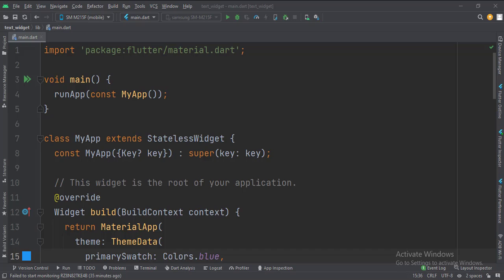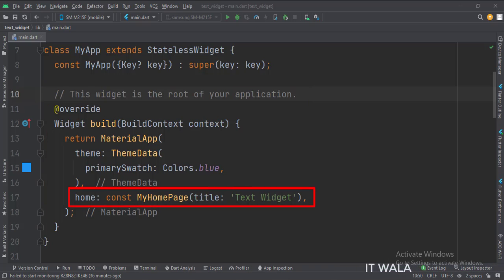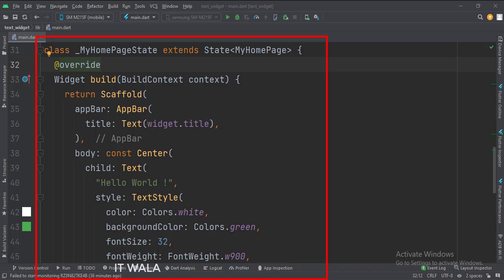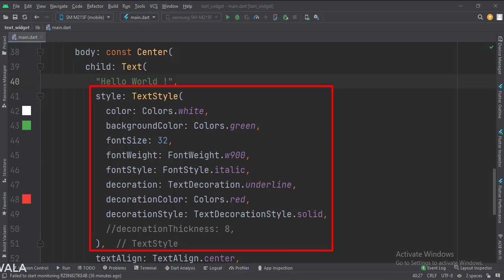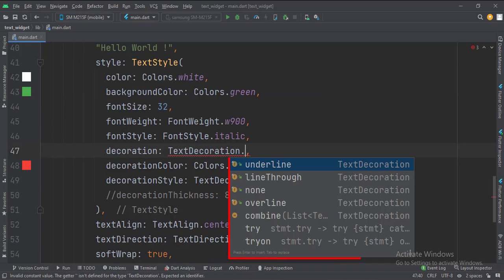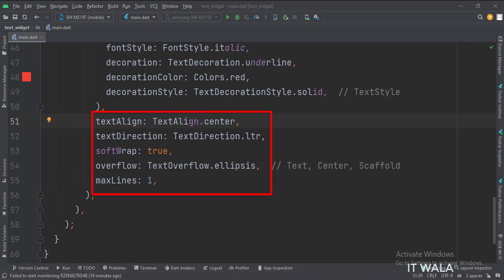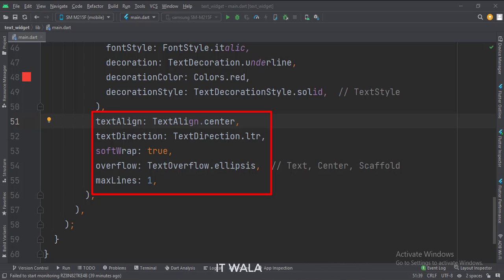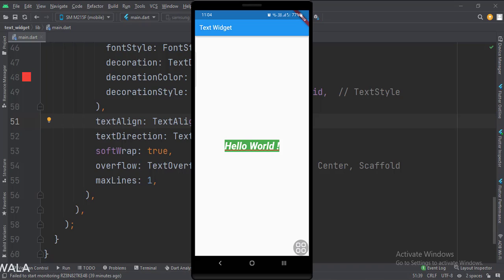FLUTTER ANDROID - TEXT WIDGET || COLOR, DECORATION, FONT SIZE, WEIGHT, TEXT STYLE, ETC. || TUTORIAL